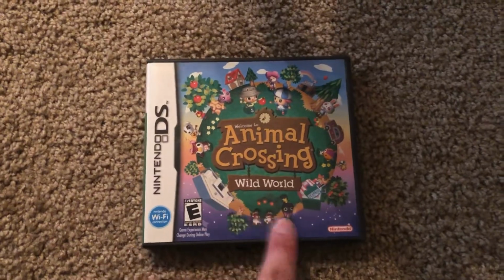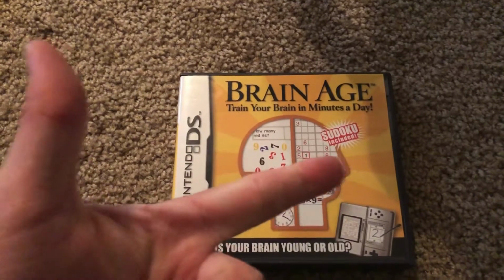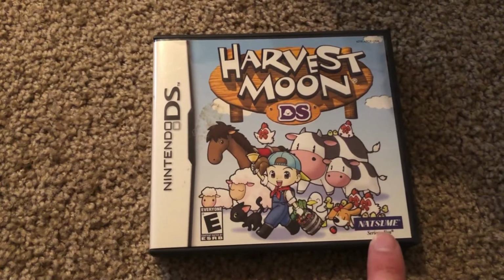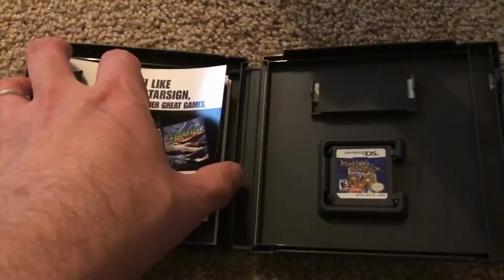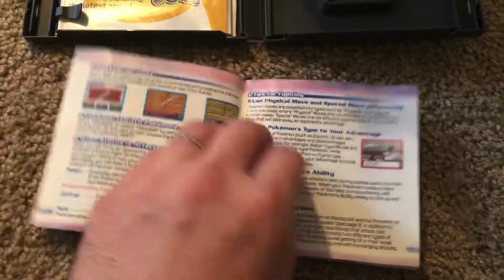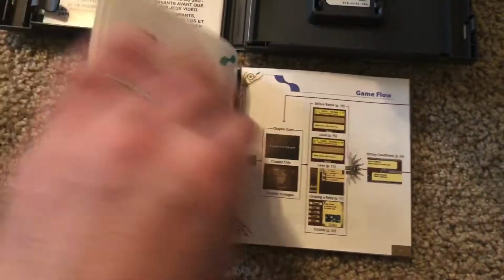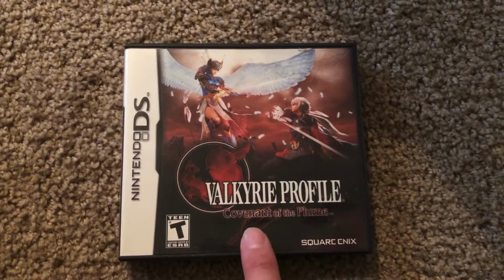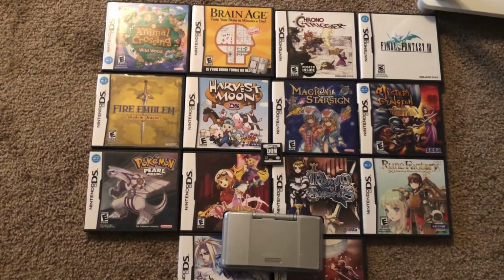Showing Off My Nintendo DS Collection + Review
In this video I review every game in my DS collection and review the hardware. I review Animal Crossing Wild World, Brain Age, Chrono Trigger, Fire Emblem, Final Fantasy, and many more!